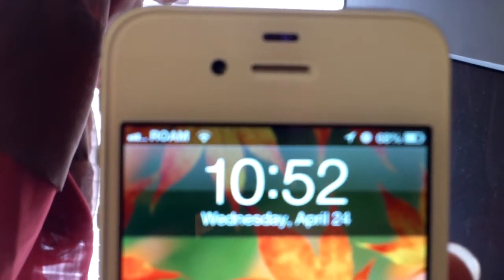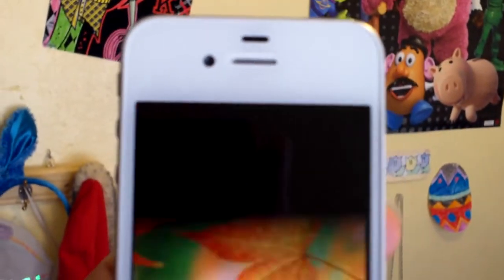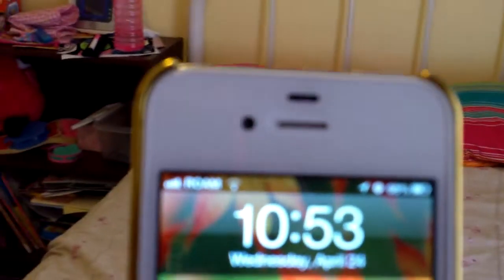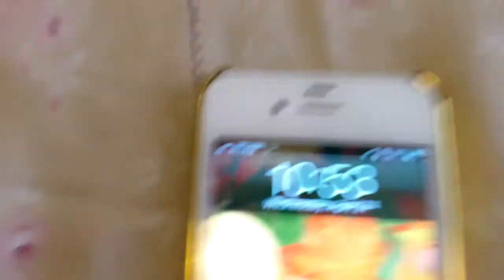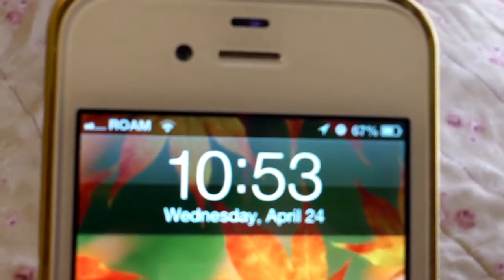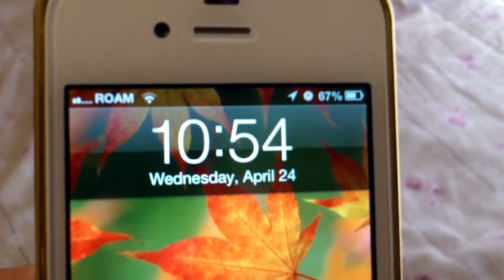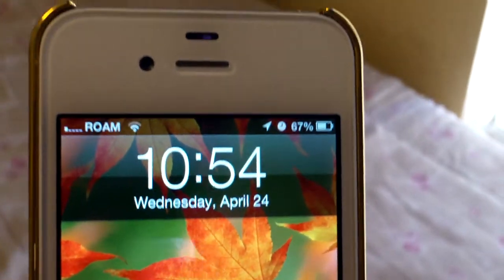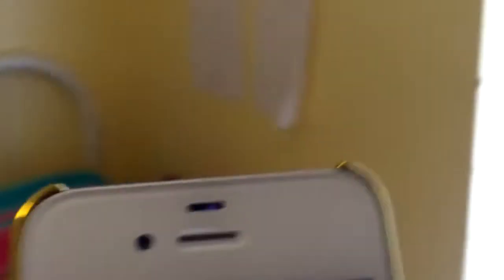The case for my Iphone causes it to loose reception and WIFI Signal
Before you take your Iphone to get repaired and spend a whole bunch of money because you think something is wrong the antenna because you loose signal, check this 1st..

I got a new case for my phone noticed that I would not have cellular reception and WIFI signal at places where my phone was working properly before.. I thought that maybe I had dropped the phone and broke something.. As I hung out in my daughter's bedroom one day where my signal was at 100% before and now my iphone was not getting any WIFI signal or cellular reception I decided to take off the case, and magically I had full WIFI bars again.. So I placed the case back on it, and I lost signal again, took it off was working again.. I did this about 5 times just to make sure it was the case and Indeed it was the plastic case I had on it.. So before you take your phone in for repairs take off the case and see if that fixes any signal problems for you. I now only use the hard rubber cases on my phone that do not block the antenna signal..

Hope that you enjoyed the video and get to save some money..